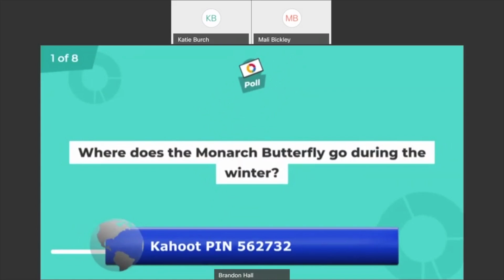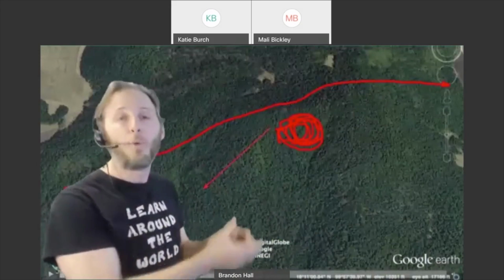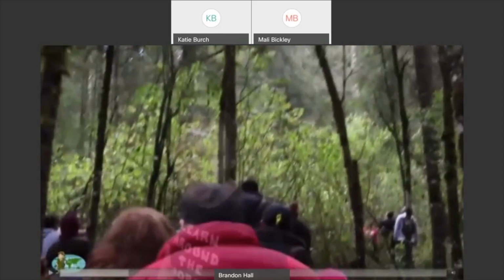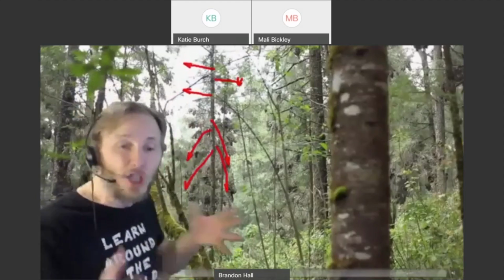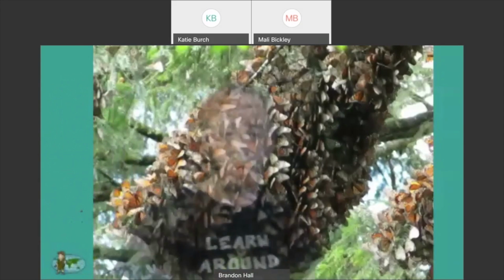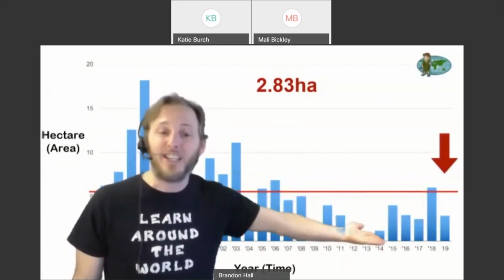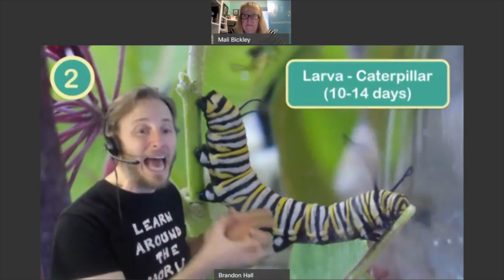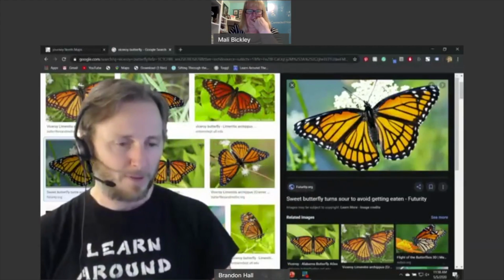Magnificent Monarchs - Learn Around the World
Take your classroom to Mexico to visit one of the overwintering sites of the Monarch Butterfly. On this virtual field trip, your class will learn about the Monarch migration, what are some of the threats to the Monarchs and what actions you can take to help save one of the world’s great migrations. Did I mention you'll see the Monarchs roosting in Mexico?